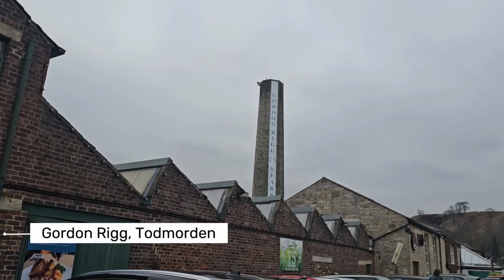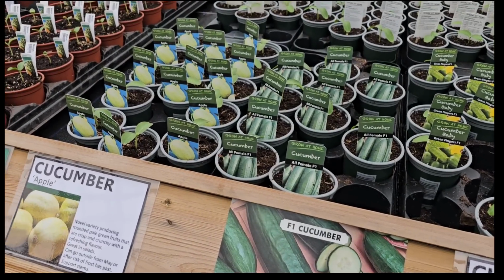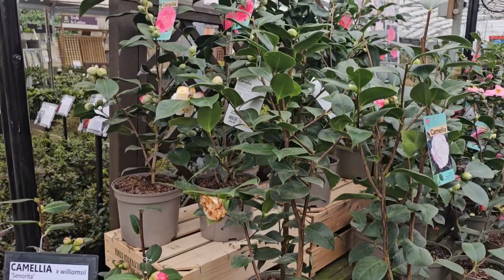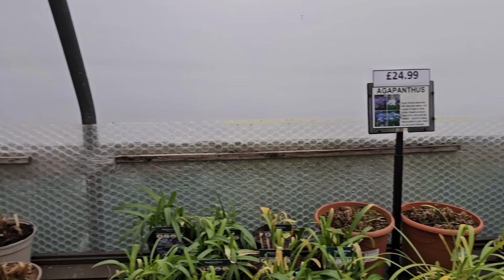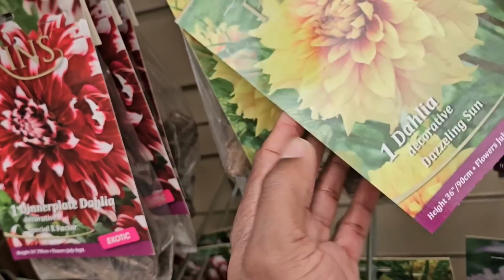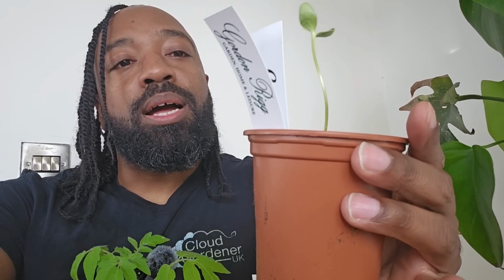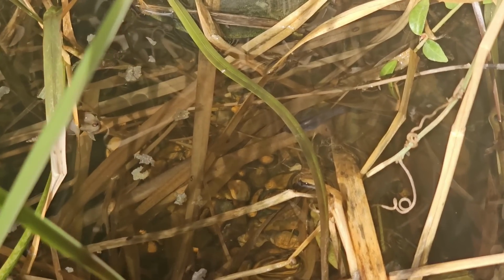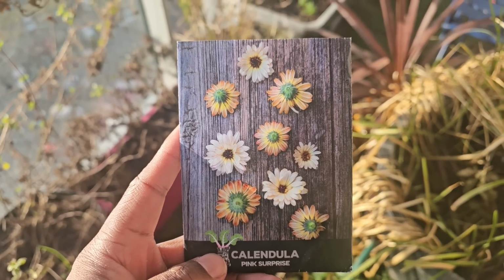What To Sow In March. Plus.. What To Buy In A Nursery?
In this video I show you what to sow in March. I also take you on a nursery tour of Gordon Rigg Todmorden and show you what to buy in March from a nursery. I also take you on my balcony garden to show you where my seedlings will go

I share some useful tips for beginner gardeners who are not sure where to get started with plant buying and I also reveal my plant haul.

00:00 Introduction
00:33 What To Buy At The Nursery In March
00:48 Perennial Fruit & Veg
03:46 Public Service Announcement
03:56 Selecting Herbs & Berries
04:50 Instant Impact
07:25 Hardy Perennials
11:11 Climbers
12:14 Container Refresh
12:49 Bareroots & Tubers
13:57 Public Service Announcement 2
14:21 Not A Plant Haul.. A plant.. mishap
16:35 What To Sow In March?
17:00 Climbers
19:58 Fillers
20:52 Edibles